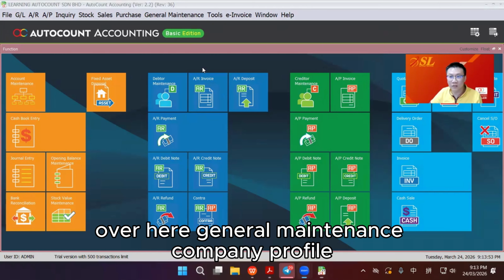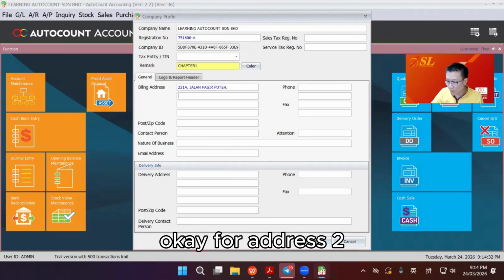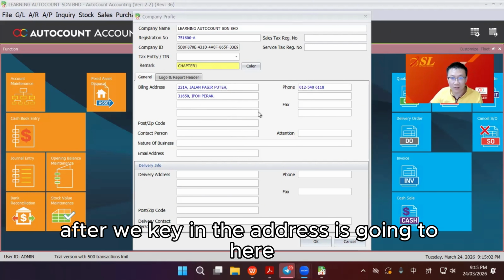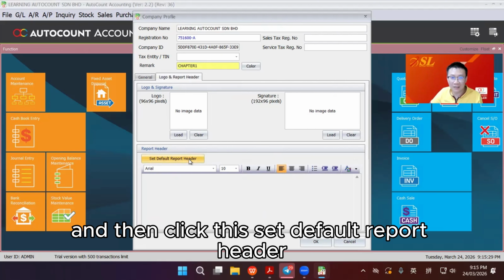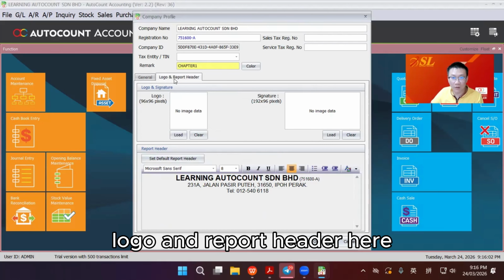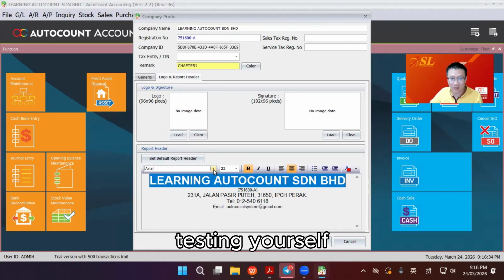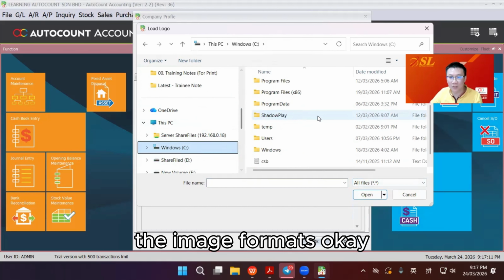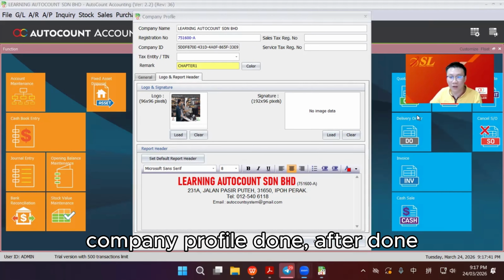New to AutoCount? Set Up Company Profile, Logo & Invoice Design Easily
It’s completely normal to feel a bit overwhelmed, but don't worry—getting your initial configuration right is the key to a professional setup and smooth operations down the road! 💼✨

We walk you through a quick, step-by-step guide to ensure your company identity is perfectly locked into the system before you hit the ground running with your first transaction.

The Secret to Invoice Letterheads: Why standard data entry won't automatically show up on your forms, and how to use the "Set Default Report Header" tool to design your layout properly.

Personalizing Your Forms: How to easily upload your company logo and boss's digital signature for customized invoices and payment vouchers.

Don't let formatting mistakes slow down your billing! Follow along with this tutorial and give your business accounting a flawless, professional start.

Need a hand with your setup or prefer expert guidance tailored to your business needs? We’re here to help.